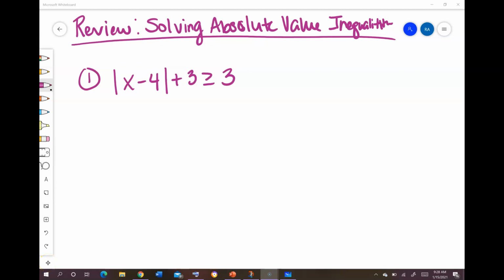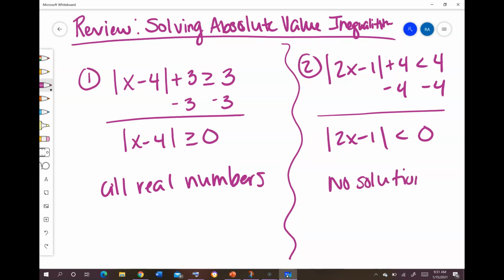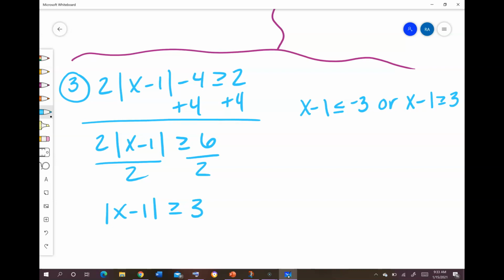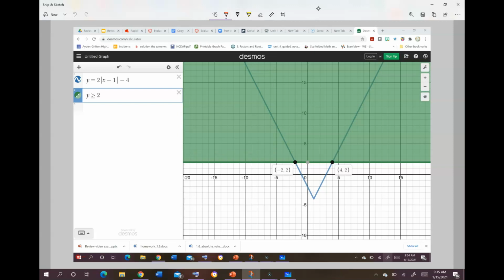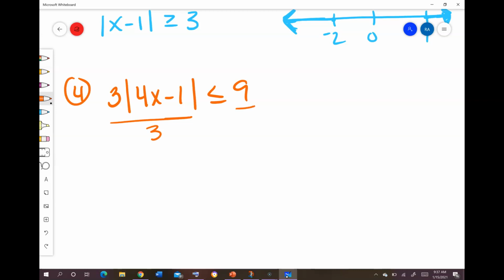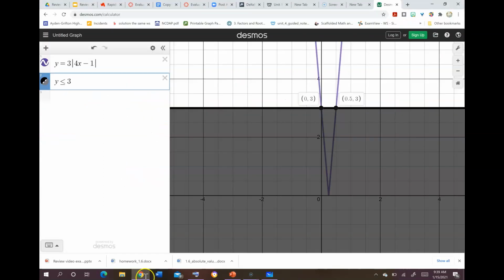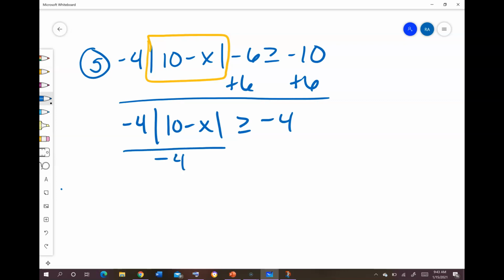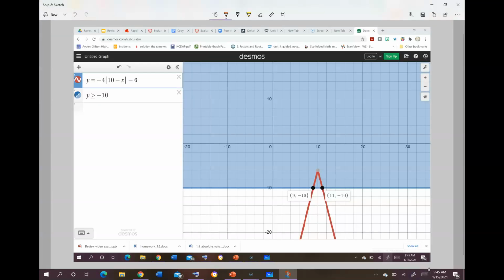Review Solving Absolute Value Inequalities with Desmos